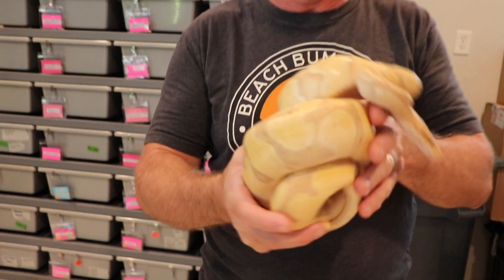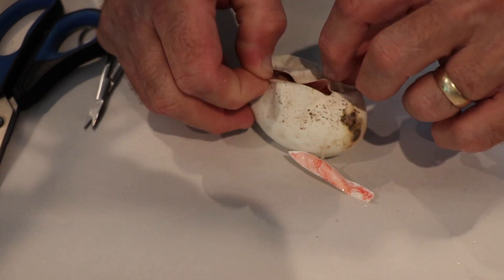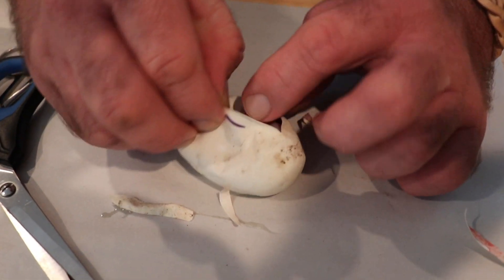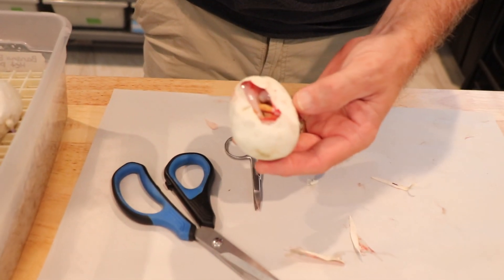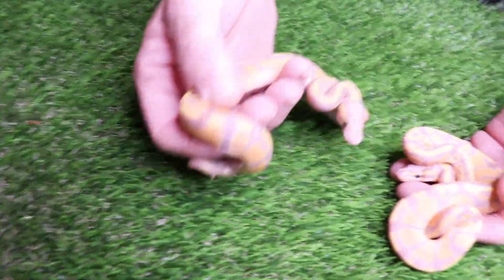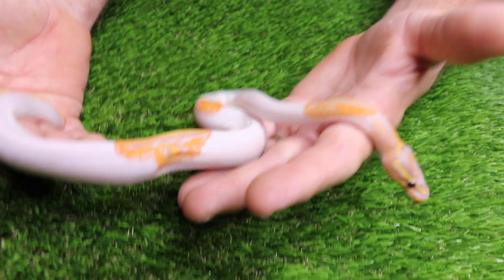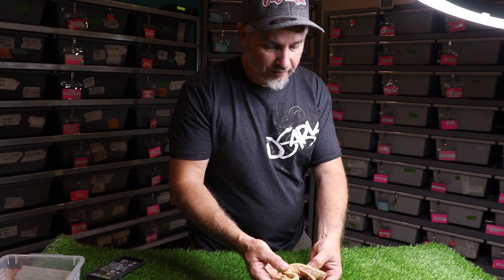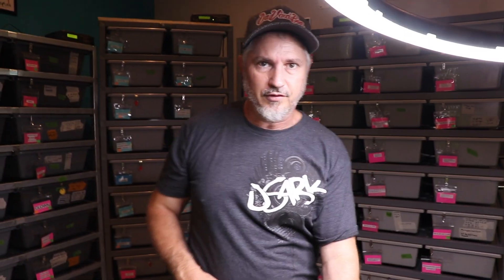Cutting Ball Python Eggs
Did we hatch a snake with no eyes?